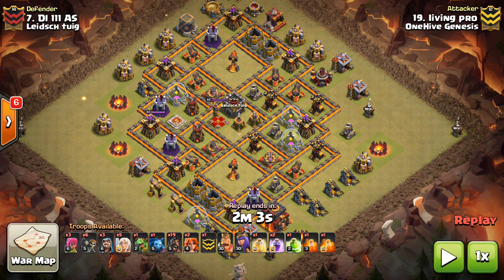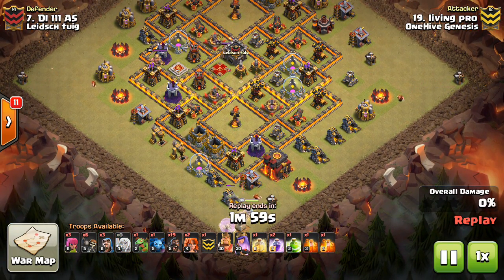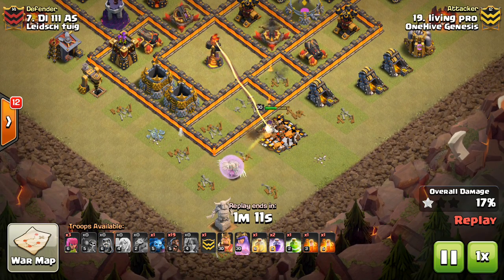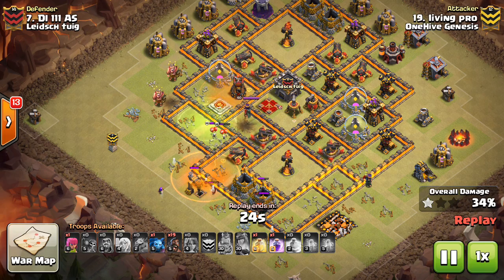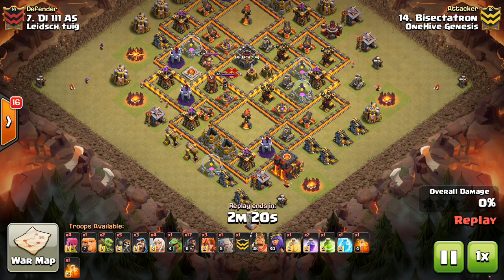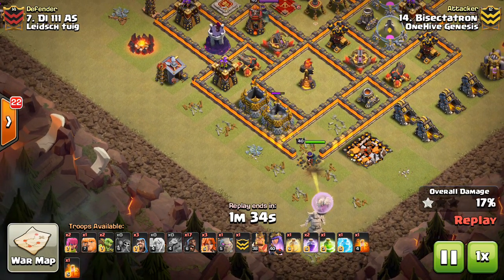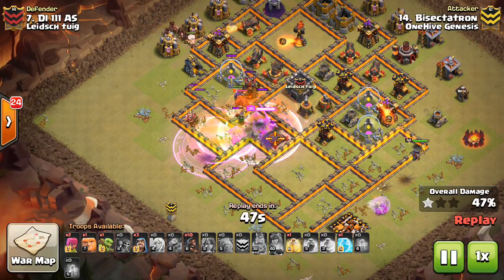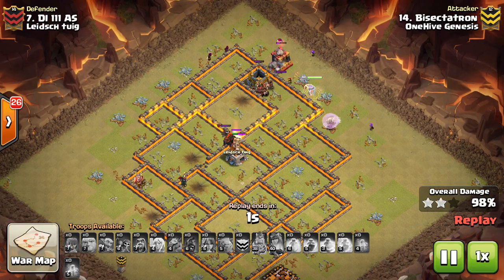TH10 Hog 3-Star | My First CWL 10v10 3-Star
Wish this was recorded live but oh well... My first TH10 3-star using a queen charge / bowler / hog army comp against a max town hall 10 base. Hope you guys enjoy!

Clash on!